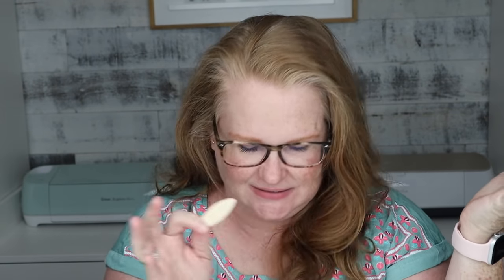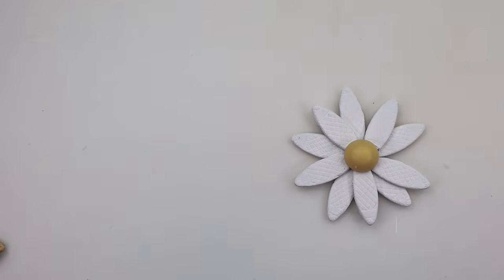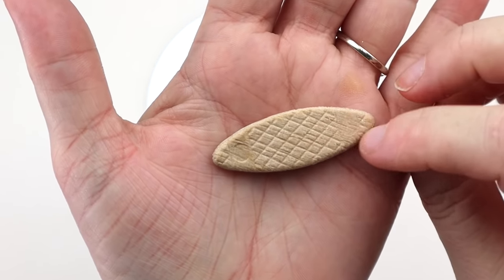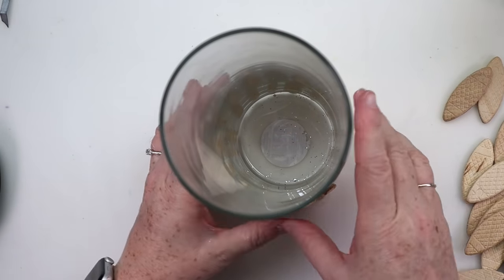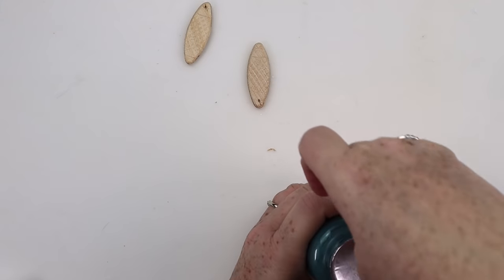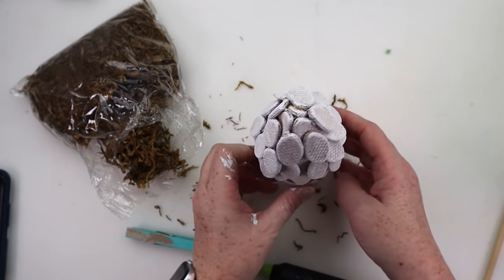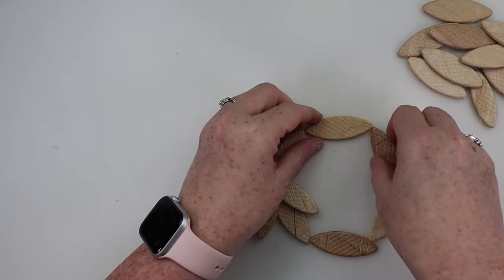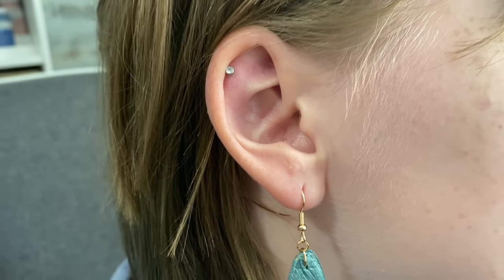AWESOME Wood Biscuit DIY HACKS You MUST SEE !! CREATIVE ON THE CHEAP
Today, I am showing you how to make DIYS using WOOD BISCUITS!

Wood Biscuits
Round Mirror Pack
Earring Kit
Jute Twine
Electric Tea Pot Kettle (Staged with cake stand)

Fiskars Finger Craft Knife
Gartol Miter Shears

Happy Mail:
Creative on the Cheap
1251 Pin Oak Road
Suite 131-220
Katy, Texas 77494

♡ Happy Crafting! ♡